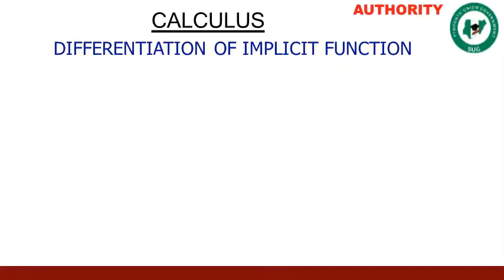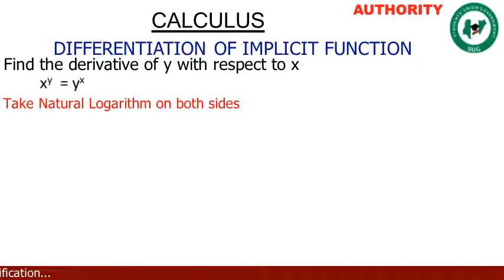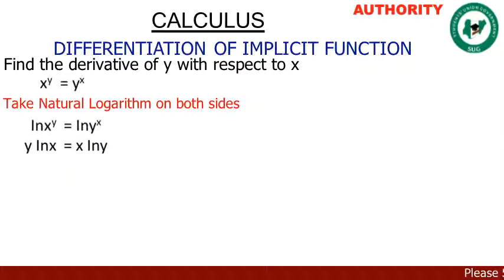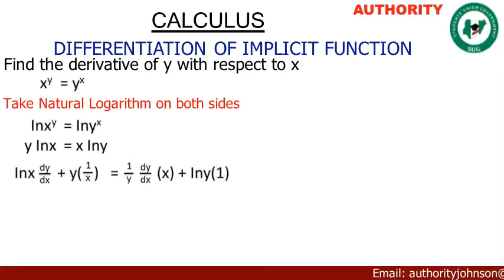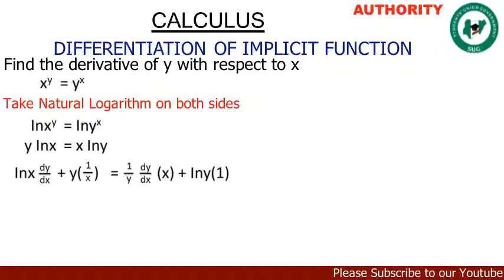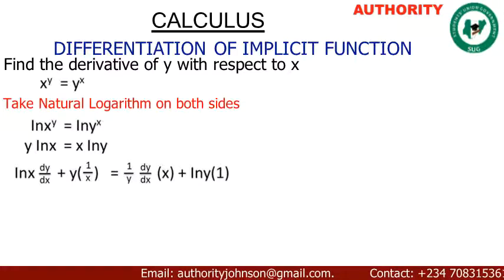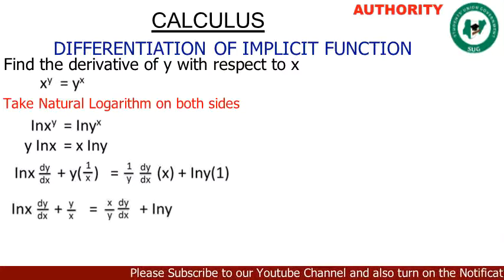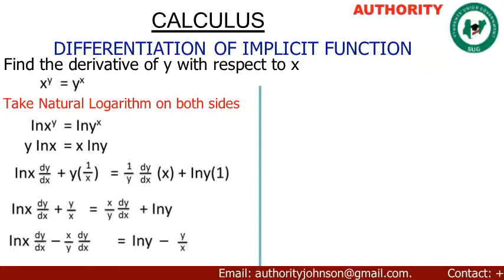Find the derivative of the function x^y = y^x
differentiation of implicit function